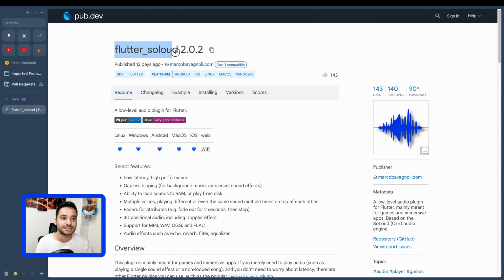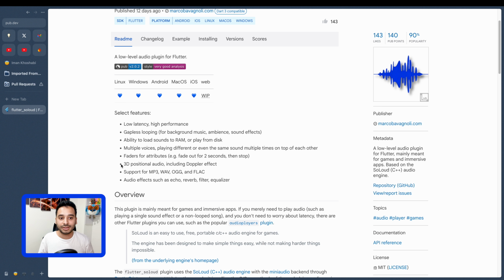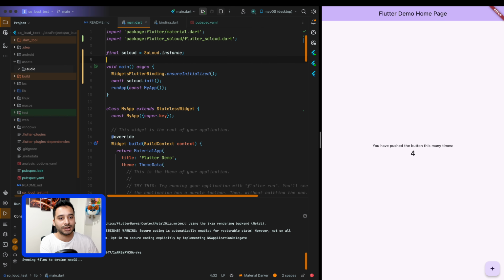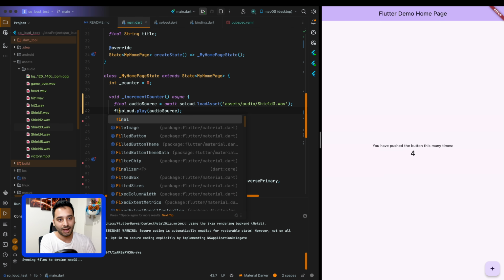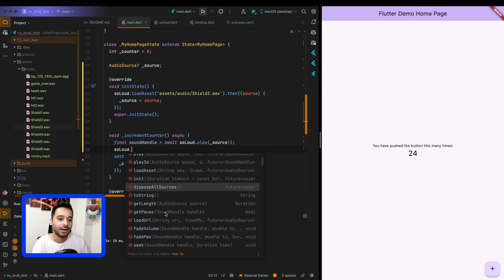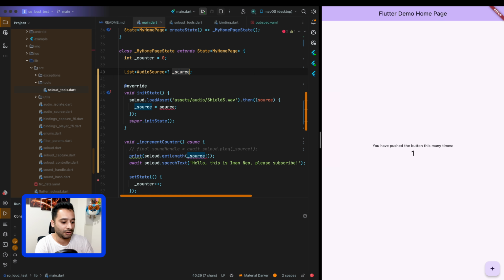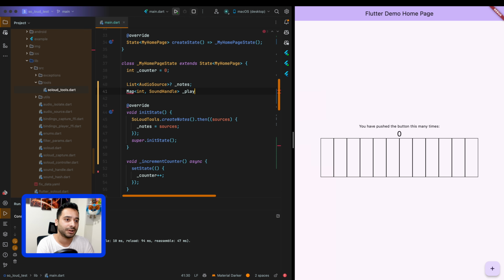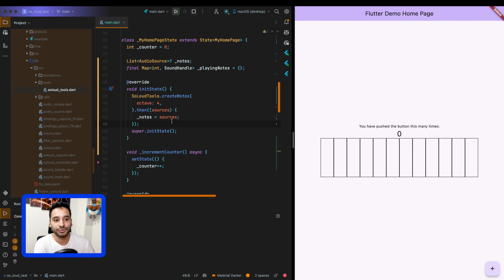Flutter SoLoud audio engine for games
In this video, I talk about the flutter_soloud package which is a game engine for your games in Flutter
It is a wrapper around the SoLoud library (or audio engine) written in c++
So you can play your sound effects, and background music, ... seamlessly and without any delay

Chapters:
00:00 Intro
01:07 SoLoud Overview
05:25 How to use SoLoud features
25:07 Outro